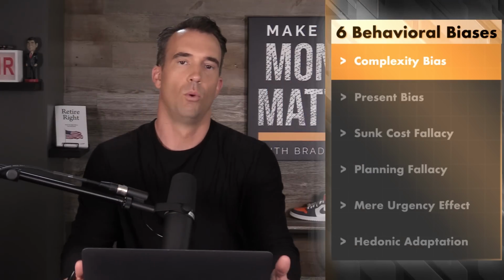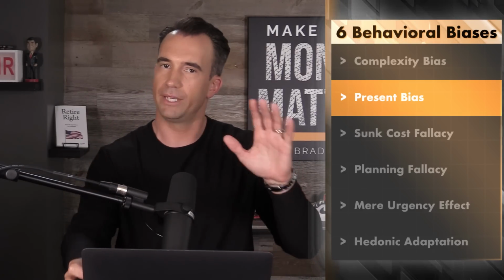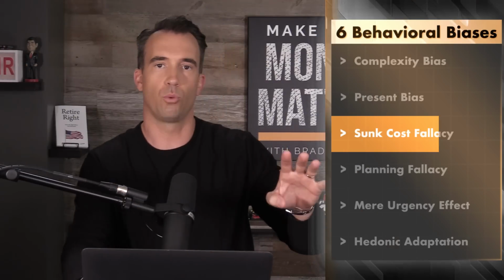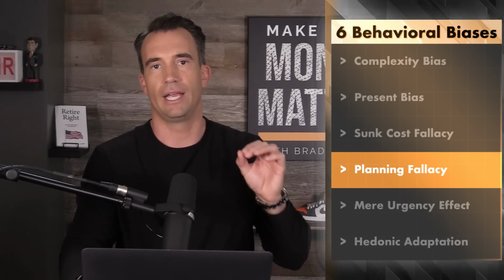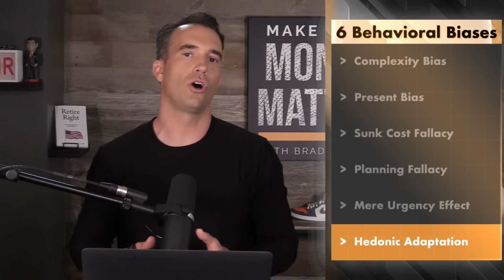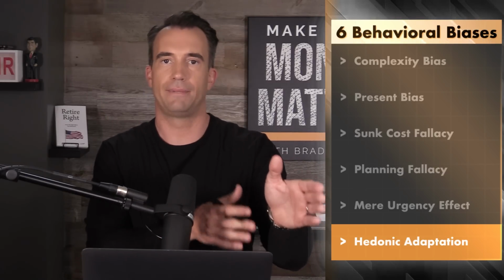Financial Biases to AVOID! | Brad Barrett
Many of us have biases, but when it comes to our finances there are 6 to avoid. Watch and find out if you harbor one of these biases that could be affecting the success of your investments.

Link to my New Book "Retire Right"